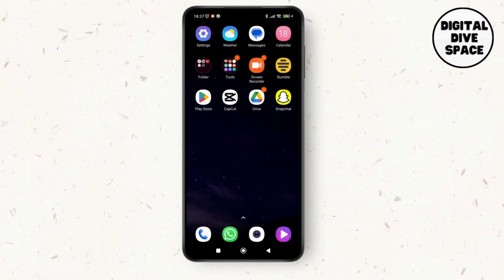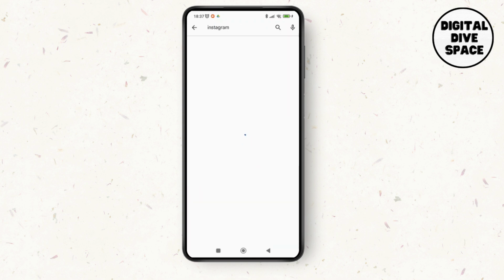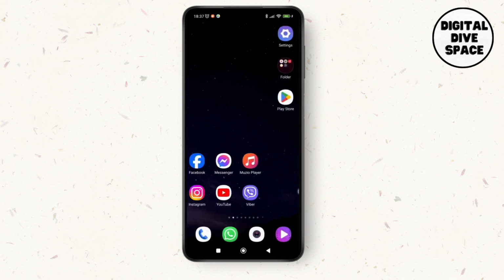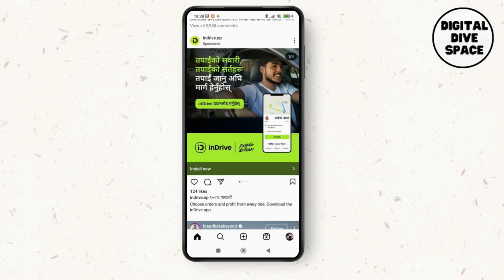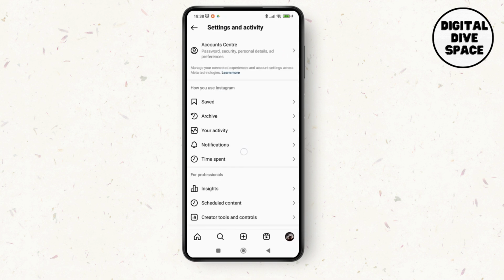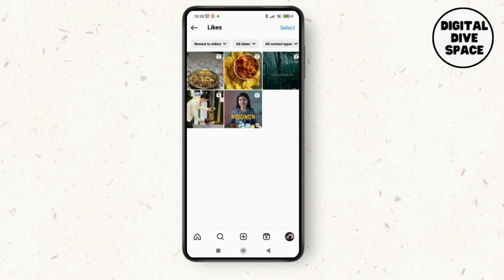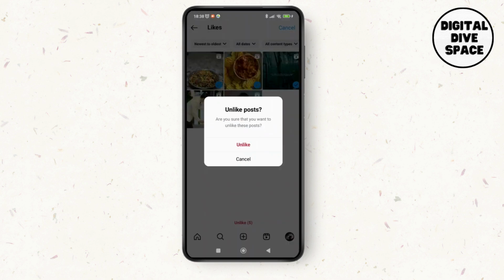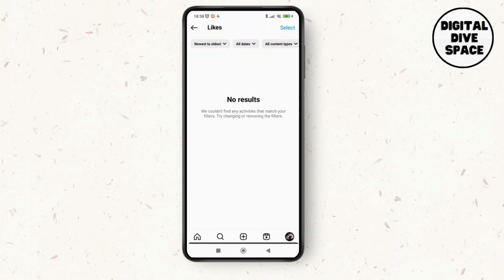How to remove all Instagram likes at once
Welcome to our step-by-step guide on "How to Remove All Instagram Likes at Once"! If you're looking to tidy up your Instagram profile by getting rid of unwanted likes or simply wish to refresh your social media presence, this video is perfect for you. We’ll show you how to easily remove all your likes on Instagram in just a few simple steps. From using built-in features to exploring third-party options, these tips will help you regain control over your Instagram activity.

In this video, you'll learn:

How to remove all likes on Instagram
Steps to unlike posts on Instagram
Tips for managing your Instagram likes
How to clean up your Instagram profile
Methods for bulk unliking on Instagram